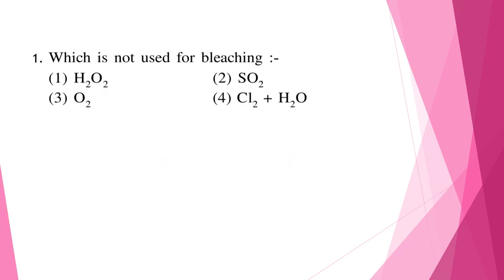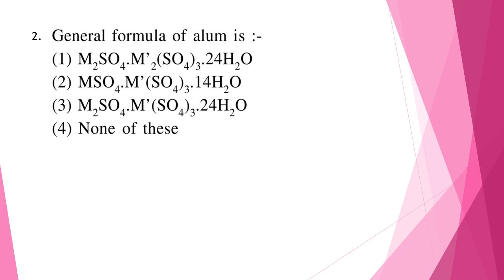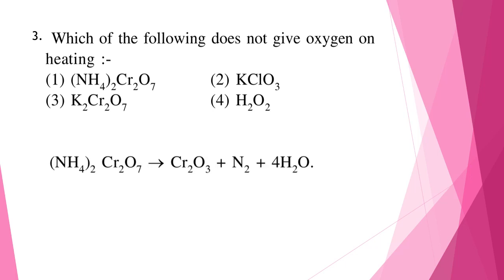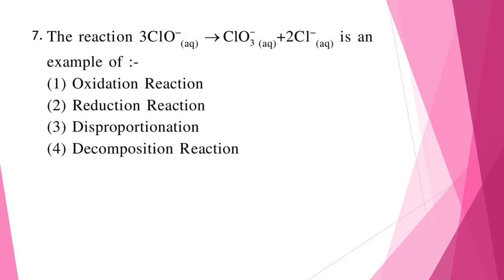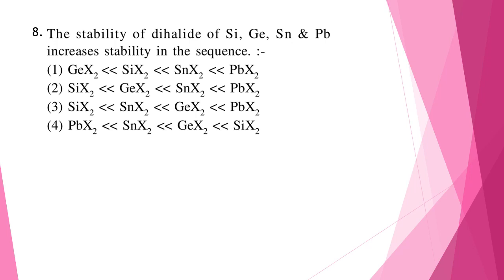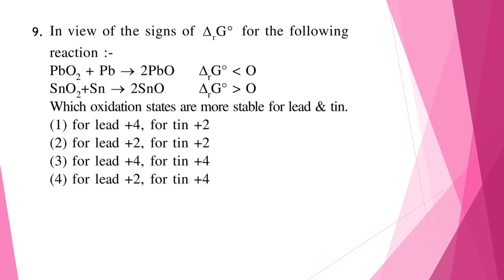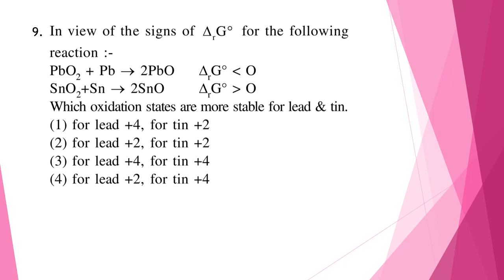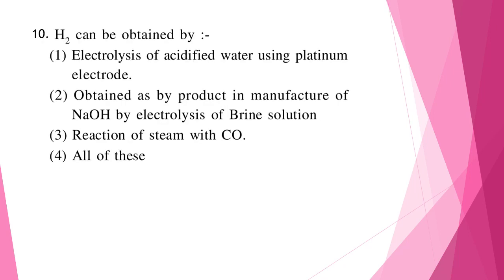CHEMISTRY MCQs FOR NEET/AIIMS/JIPMER/AFMC, with SOLUTIONS and EXPLANATIONS (21 JUNE)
HEY GUYS!!

NEET is a competition and it demands constant effort and motivation. The most important part of NEET Preparation is the practice of questions. The more you practice for NEET, the better you will become.  To aid you in this practice I am here with a whole new set of DAILY PHYSICS And CHEMISTRY MCQS with solutions FOR NEET/AIIMS/JIPMER for you guys.